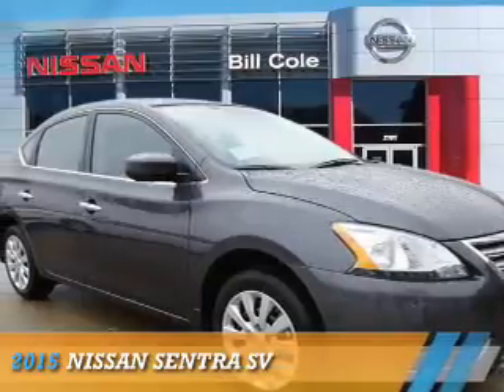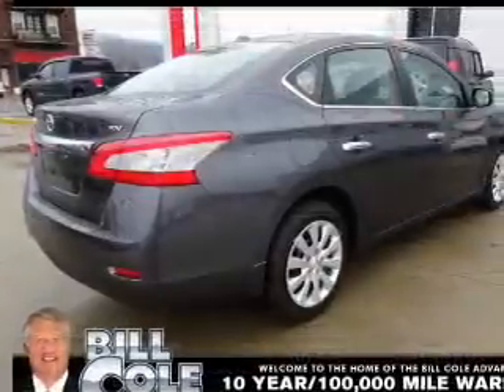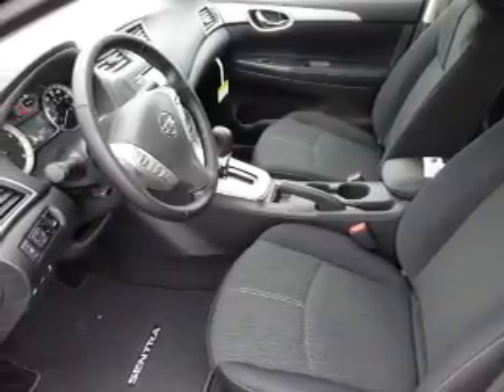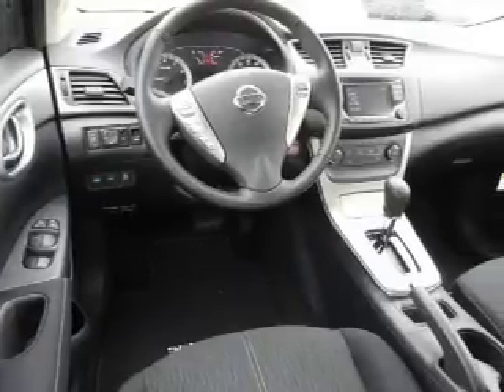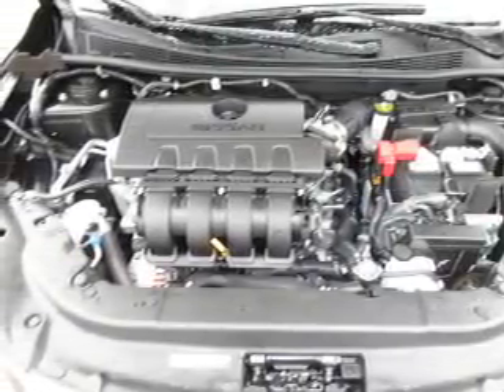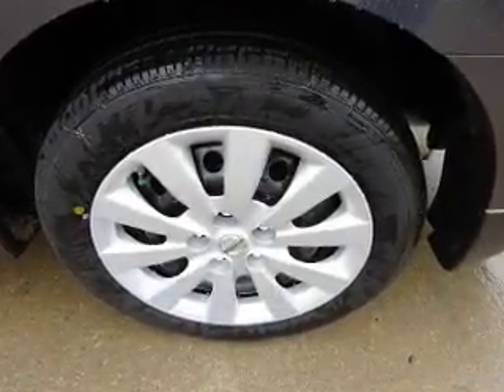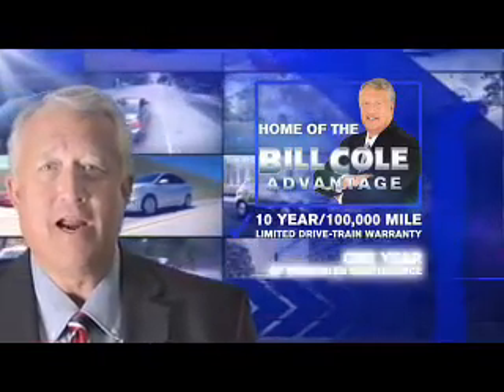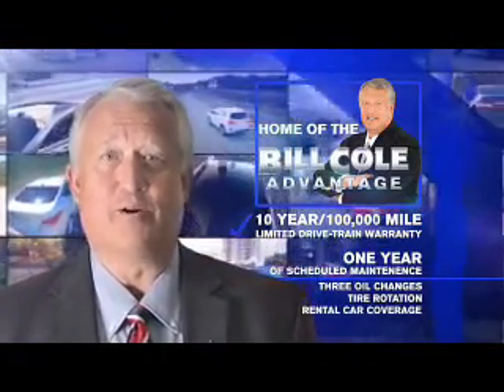2015 Nissan Sentra BN3332 - Ashland KY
Year: 2015
Make: Nissan
Model: Sentra
Trim: SV
Engine: 1.8 liter 4 Cylindercylinder FWD
Transmission: CVT
Color:
Mileage: 12
Address:
VIN:3N1AB7AP2FL688567